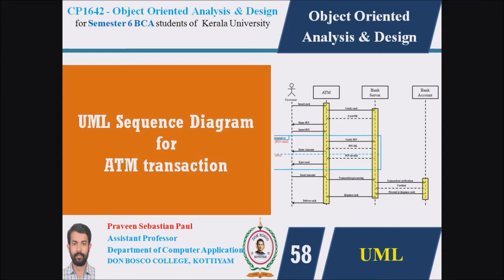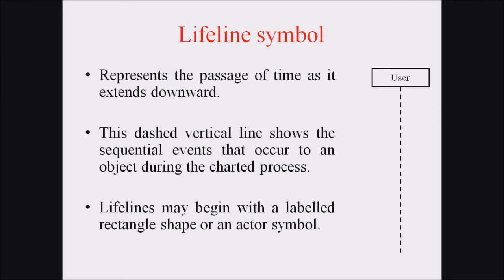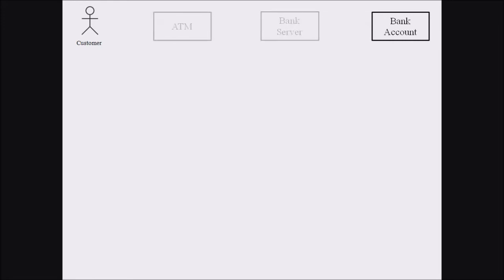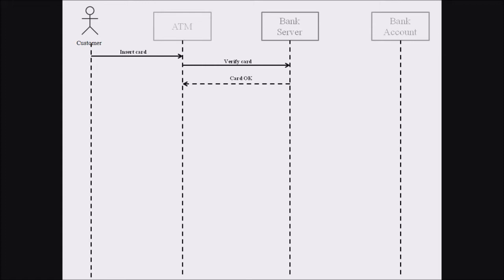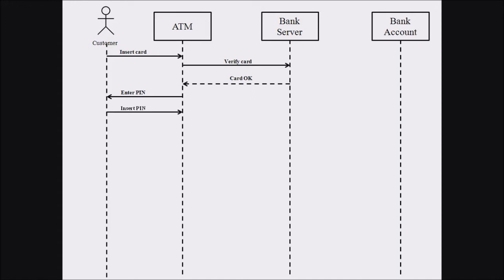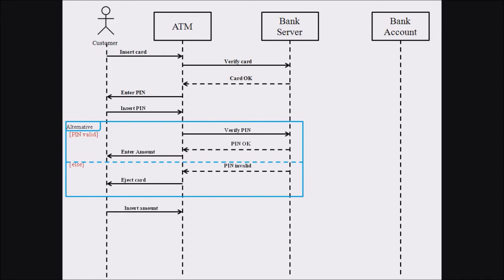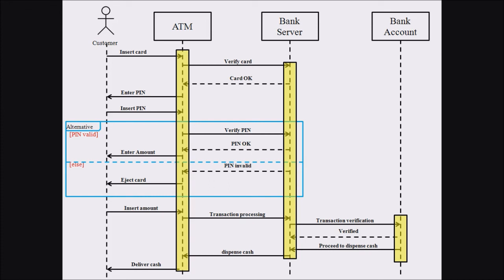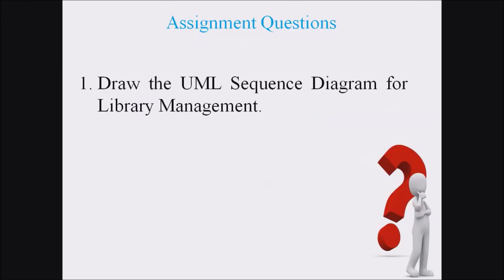OOAD – Lecture 58 – UML SEQUENCE Diagrams for ATM Transaction - BCA Sem 6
Interaction diagrams depict interactions of objects and their relationships. They also include the messages passed between them. There are two types of interaction diagrams −
•  Sequence Diagrams
•  Collaboration Diagrams

Sequence Diagrams
Sequence diagrams are interaction diagrams that illustrate the ordering of messages according to time.